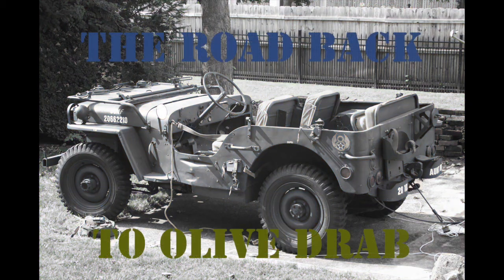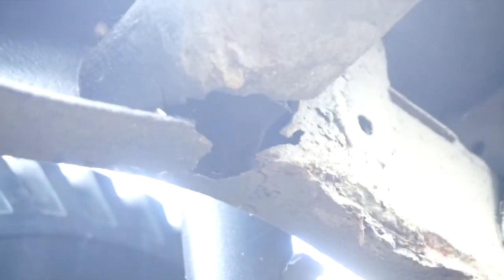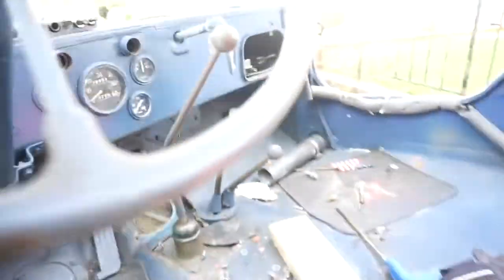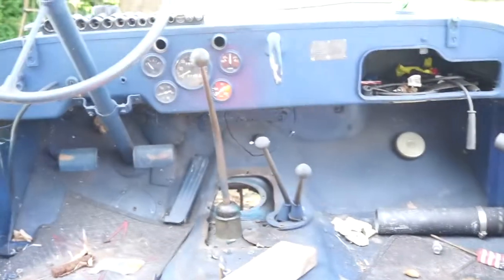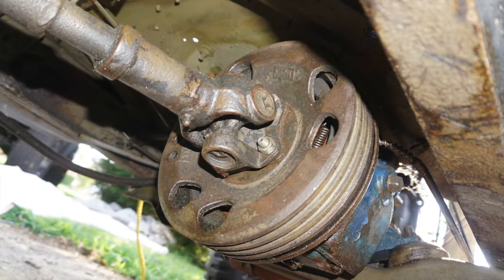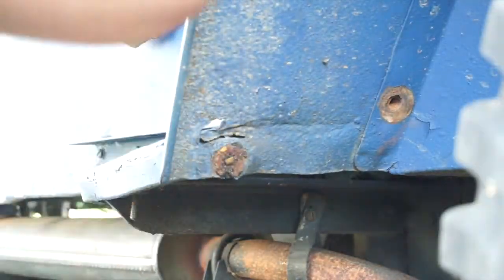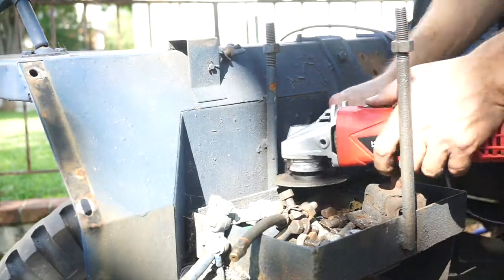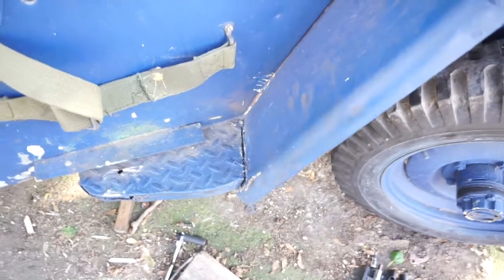EP.2 Feb. 1945 Willy's MB (Restoration) Tub Removal Pt.1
This is just a little B-roll footage of me fussing with my lovely jeep. I am beginning to start the tub removal. I found lot of unexpected welds tacking the tub to her frame unfortunately.  I also went over all the major flaws in the jeep on the video.